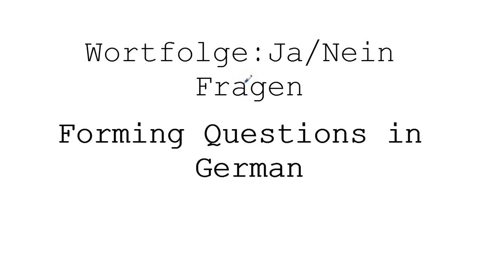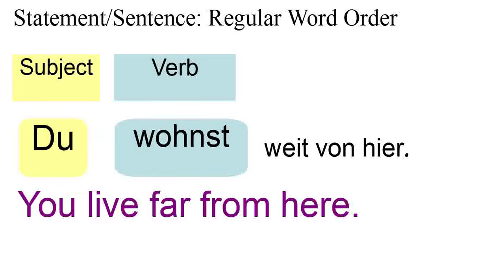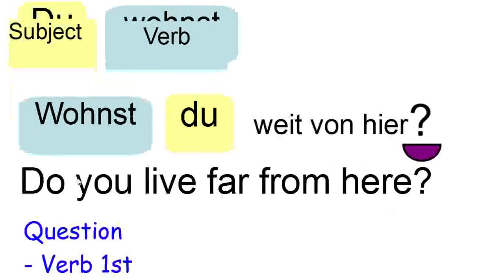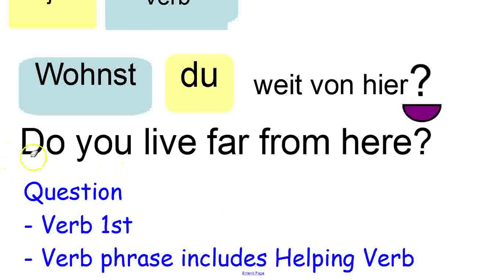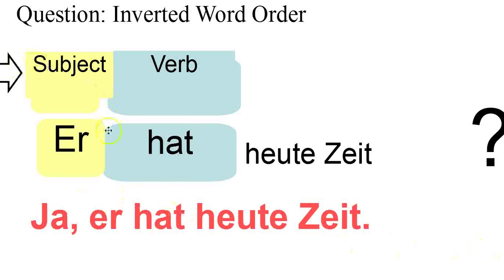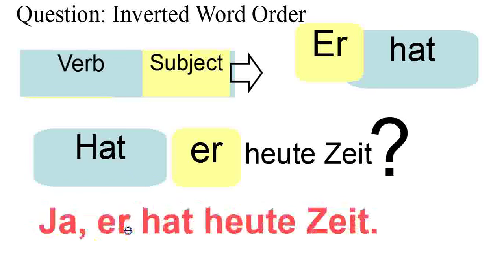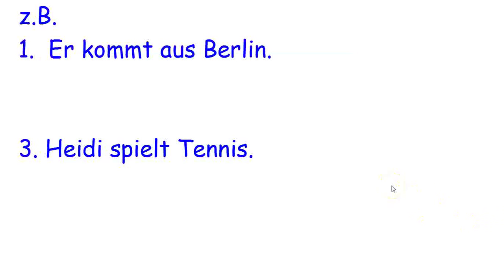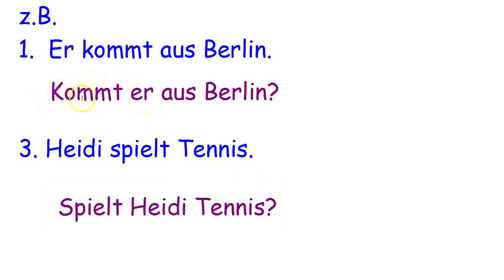German Grammar: Forming Questions